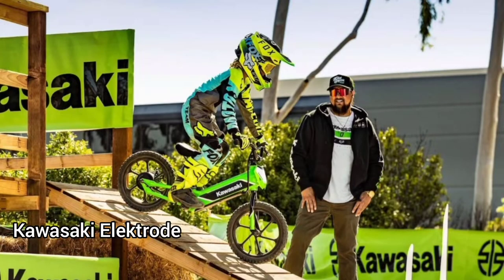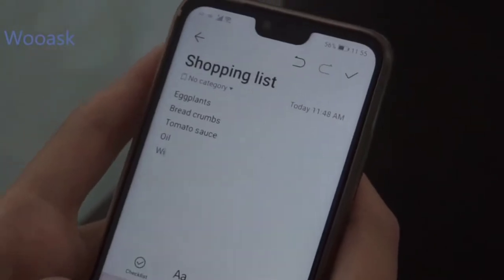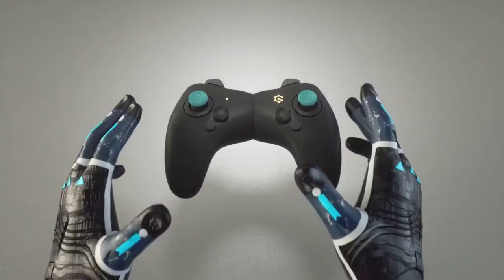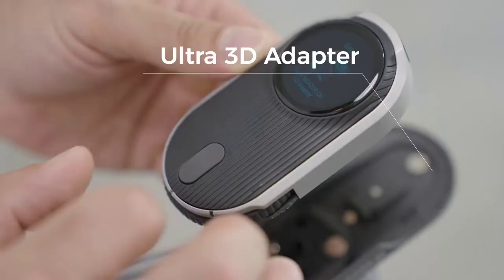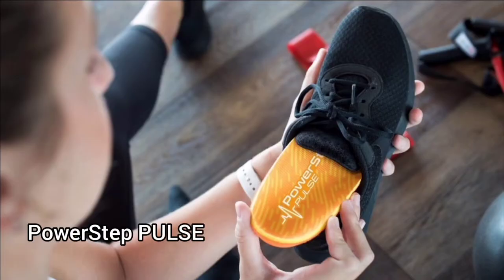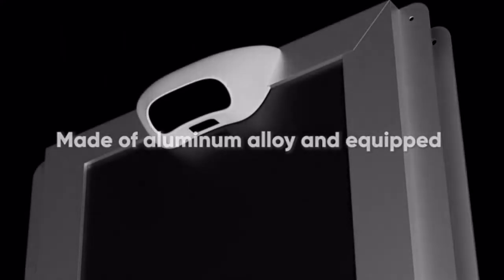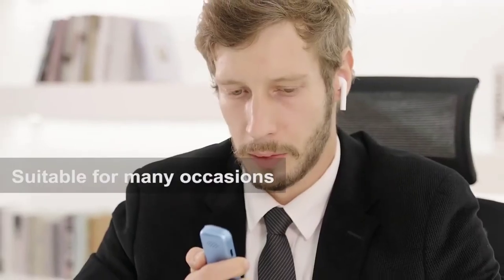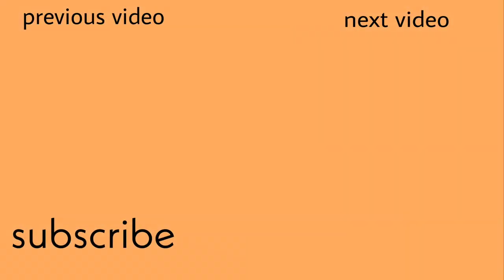Top 10 Gadgets that will Blow your Minds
As you've seen from the title, this video is all about a mix of technology that you knew exist but didn't really put that much attention bout it.
Knowing more about these gadgets will blow your minds, realising that there were easier ways to handle your everyday hassle or live life with.

      CONTENTS

10. Kawasaki Elektrode

9. S01 AI

8. GEMINI Hybrid Joystick

7. Ultra Hoodie

6. MEAZOR 3D

5. LAVA ME 3

4. PowerStep PULSE

3. Petivation AI

2. Scan Reader Pen

1. eveia